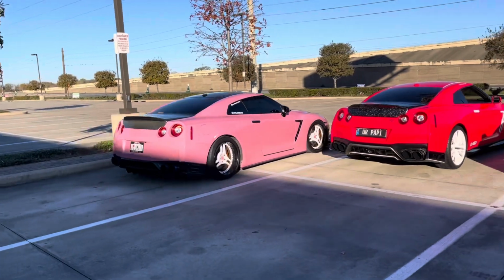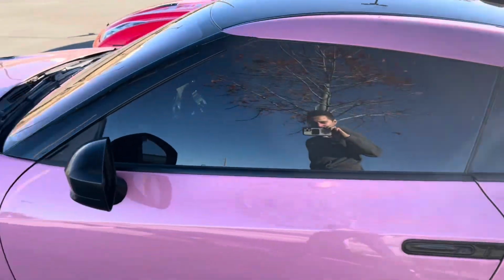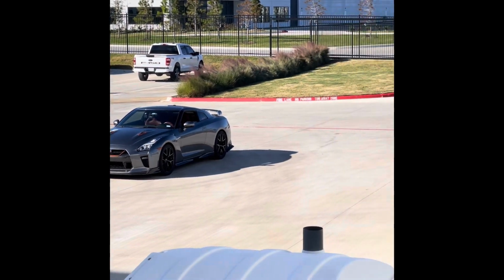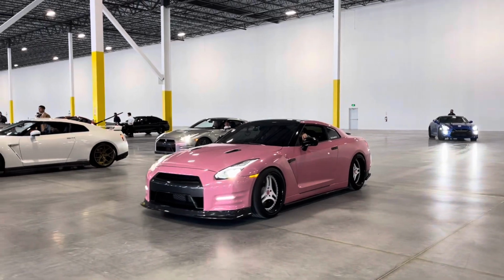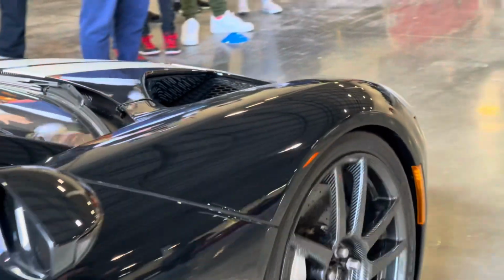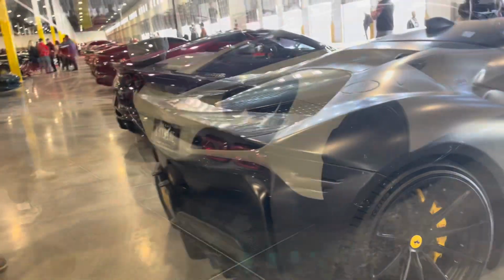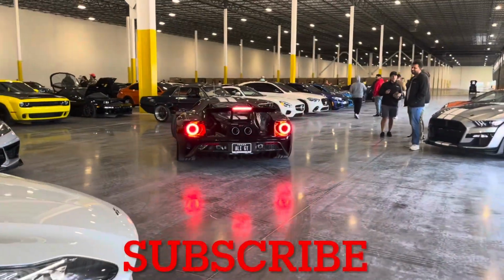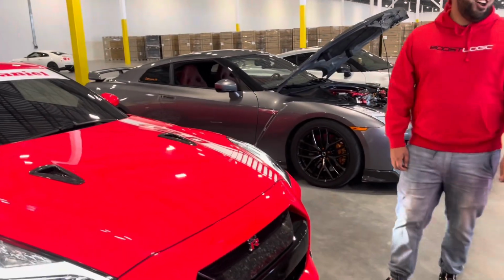IYKYK car meet